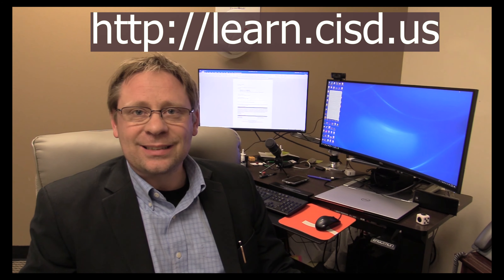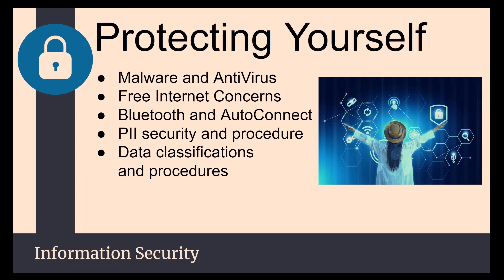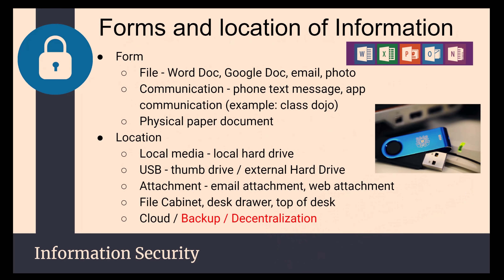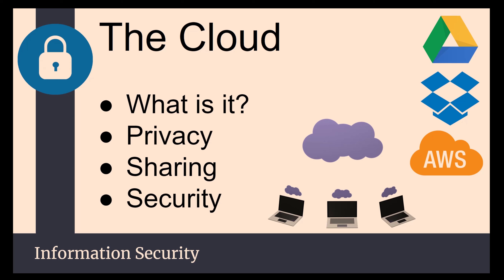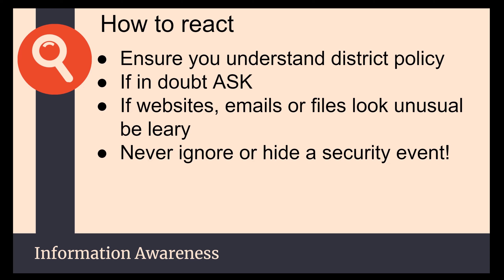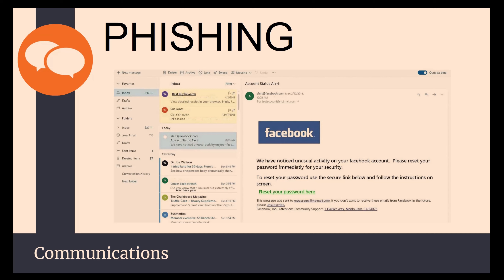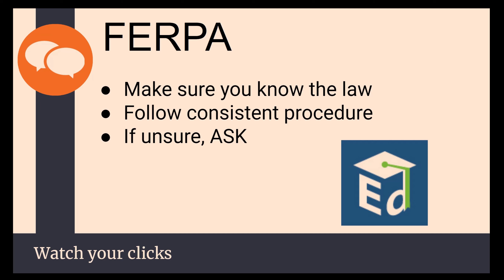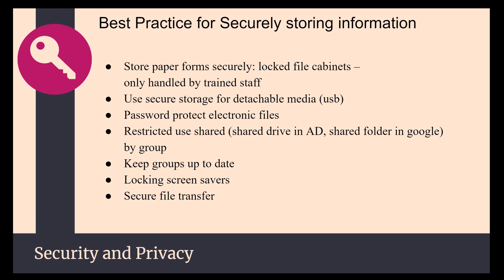Information Security Awareness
This course is provided free by Canyon ISD. for the full course go

This course is certified by the Texas DIR and meets the full requirements for State and Local Governments required information security training under House Bill 3834.

The current certification is authorized from October 2019 - August 2020.  However, we will attempt re-certification next year.